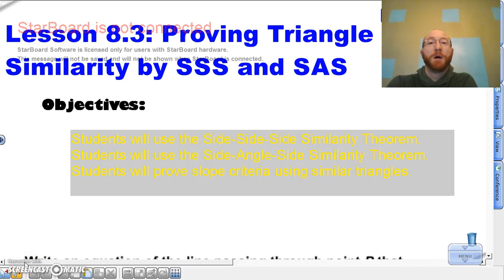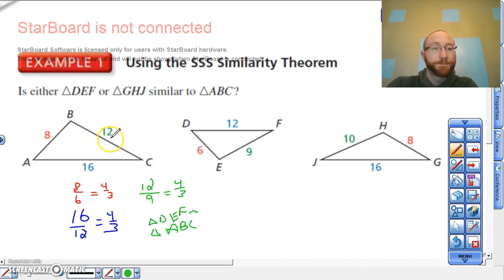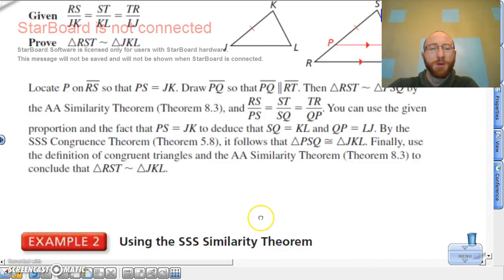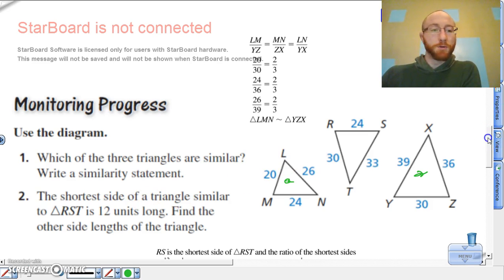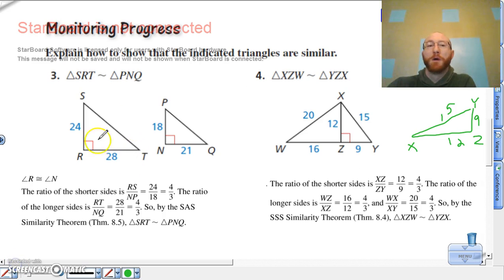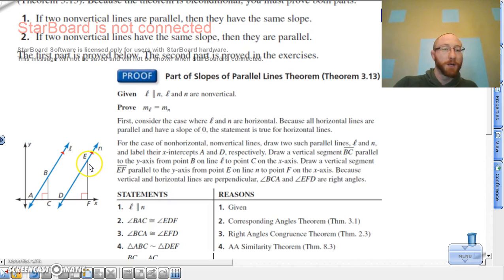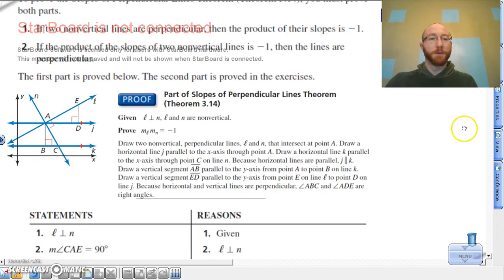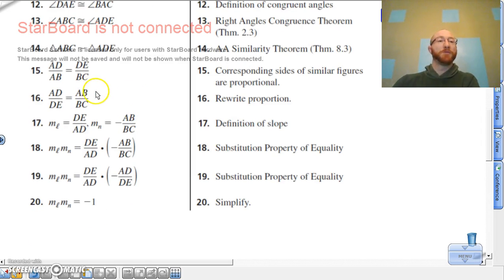G8 3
Chapter 8.3  Proving triangles similar by SAS and SSS